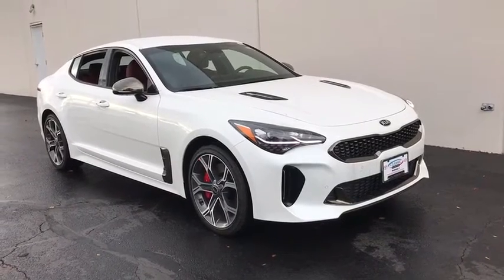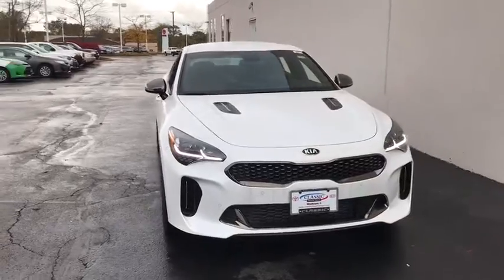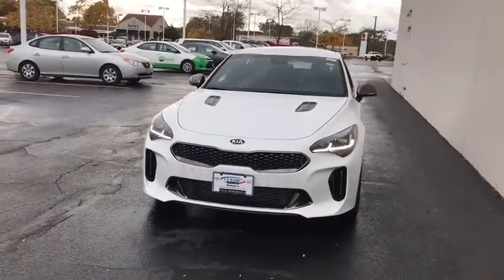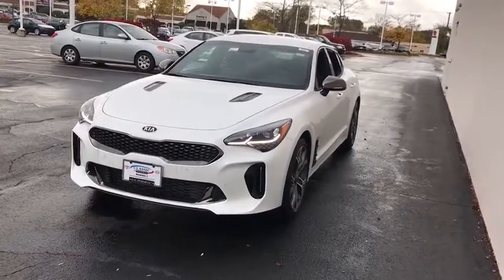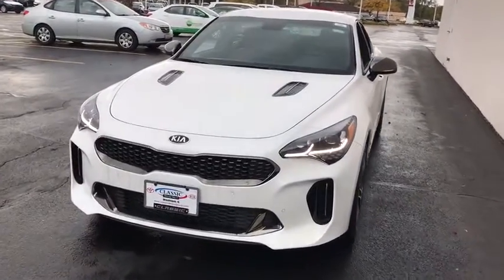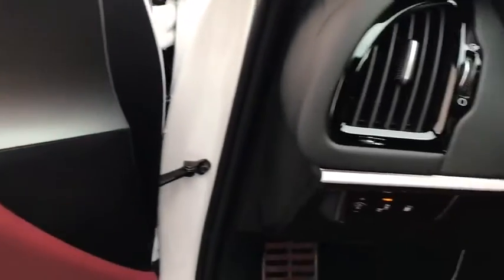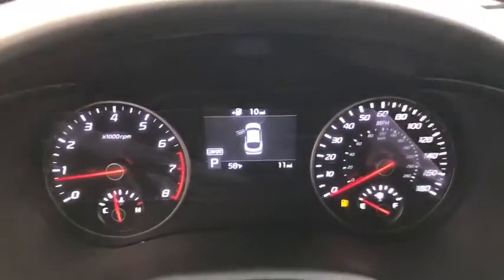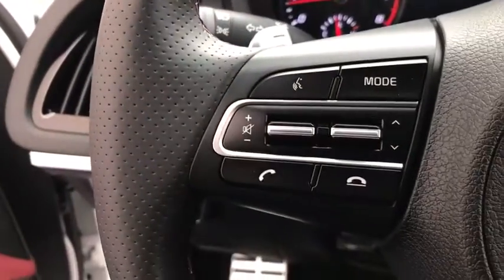2021 Kia Stinger near me Waukegan, Gurnee, Kenosha, WI, Fox Lake, Libertyville, IL K9926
Snow White Pearl New 2021 Kia Stinger available near me in Waukegan, Wisconsin at Classic Kia. Servicing the Gurnee, Kenosha, WI, Fox Lake, Libertyville, IL area.

Classic Kia
515 N Green Bay Rd

Real Prices. Real Payments. Real Savings. At Classic Kia customer satisfaction is our number one priority. We want to exceed your expectations in all aspects of your purchase. Our sales staff is courteous and professional. We will provide thorough answers to all of your questions, including a comprehensive explanation of your trade value, and a complete presentation of the vehicle(s) you are interested in. Come see why we are Everybody's Favorite!